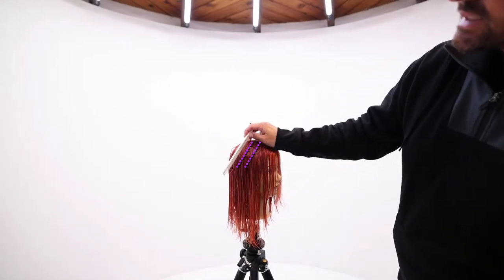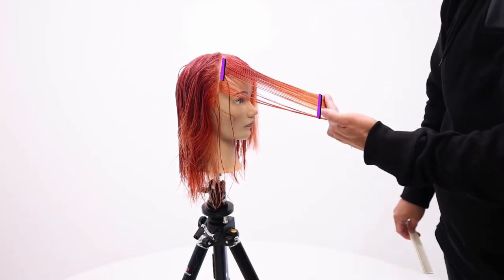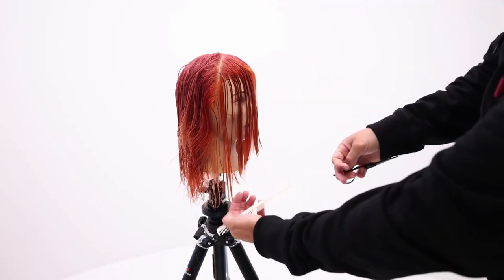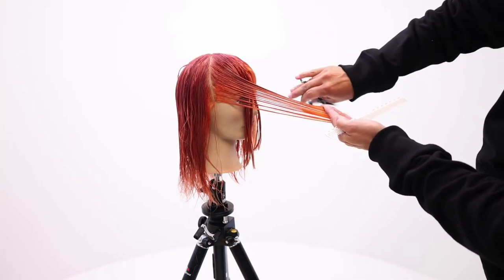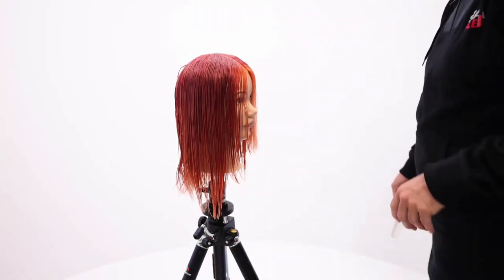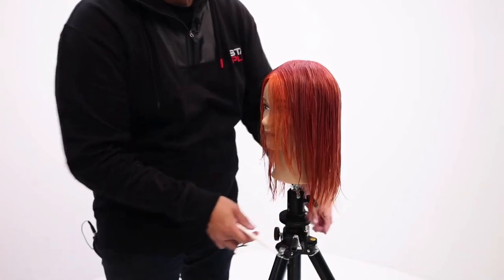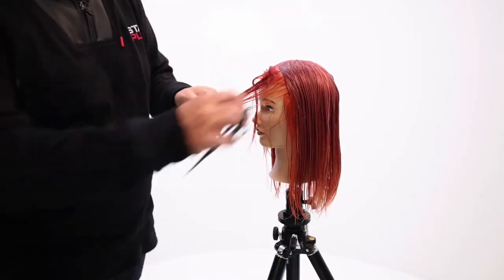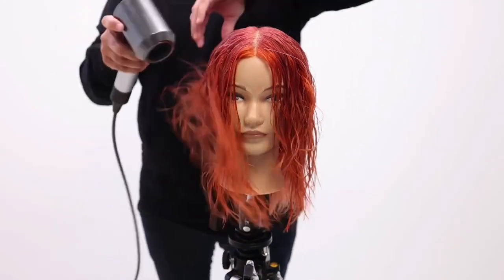How To: Face Framing Layers with Volume | Hair Tutorial